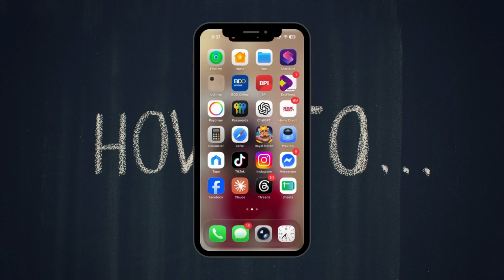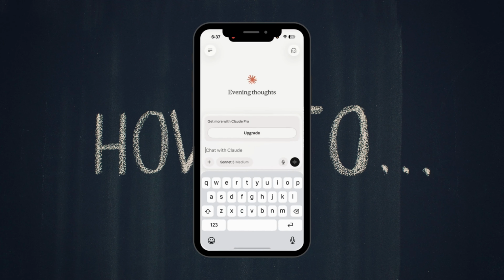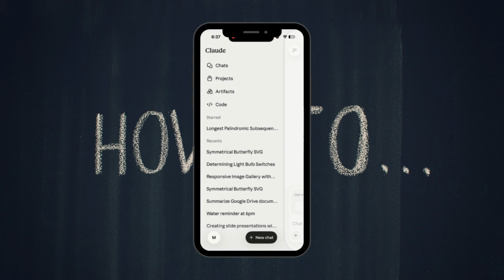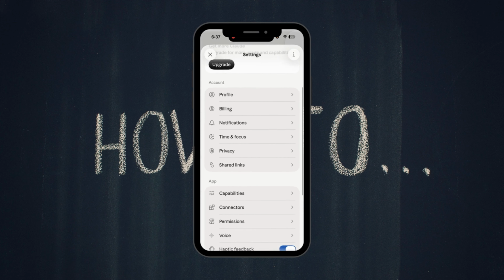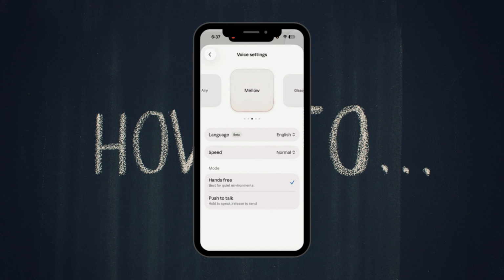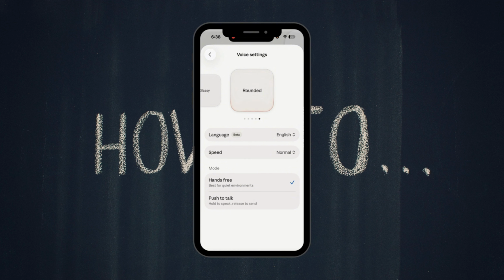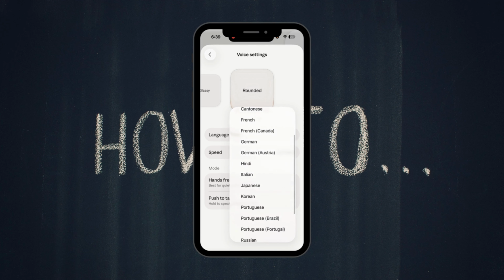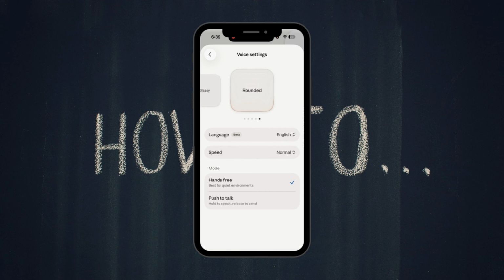How To Change Voice AI on Claude Step by Step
How to change Voice AI on Claude is a simple process, and this step-by-step tutorial will show you exactly how to do it. Learn how to change the voice used by Claude AI quickly and easily.

In this video, you'll follow a clear step-by-step guide to find the voice settings in Claude and select a different AI voice.

What you'll learn:
How to change Voice AI on Claude
Where to find Claude voice settings
How to select a different Claude voice
How Claude's voice options work
How to change your preferred voice step by step

Whether you're using Claude on your computer or another supported device, this tutorial makes the process easy to follow.